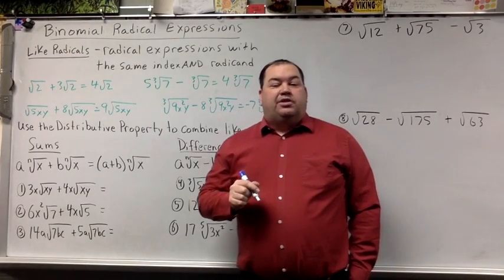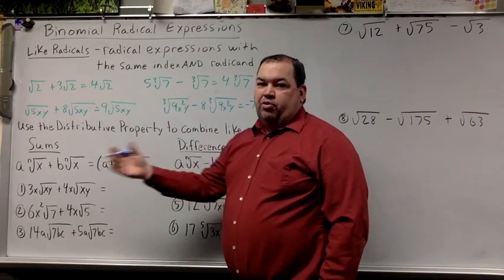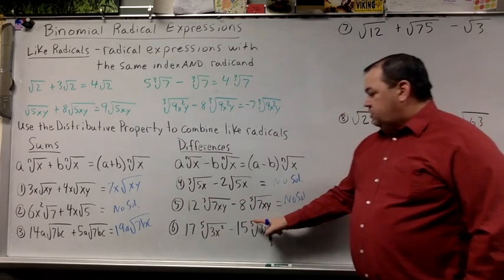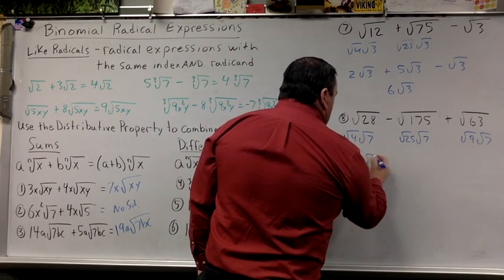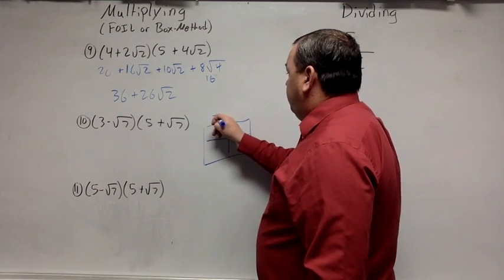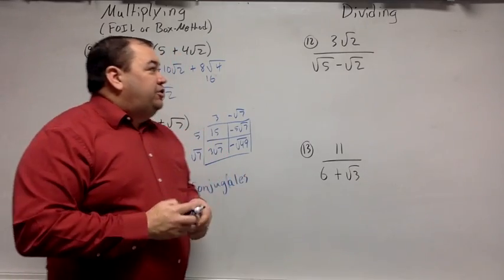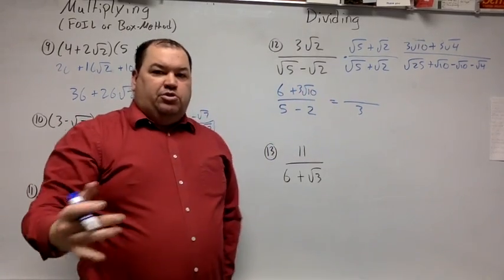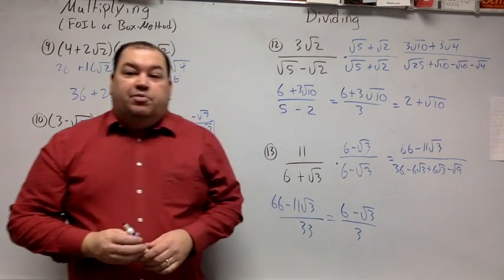Binomial Radical Expressions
A look at binomial expressions that contain radicals. We practice adding, subtracting, multiplying, and dividing in order to simplify the expressions through combining like radicals. Rationalizing the denominator using conjugates is also revisited.